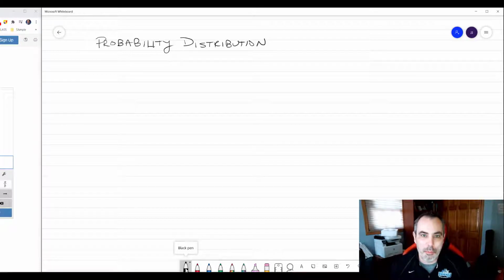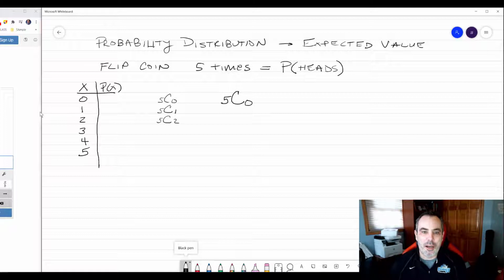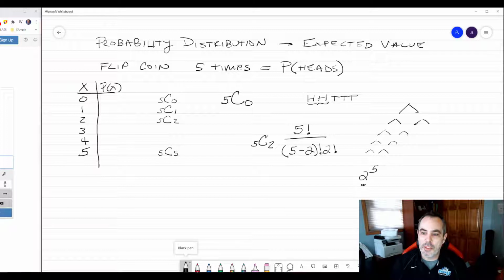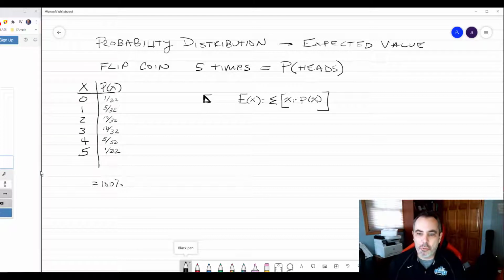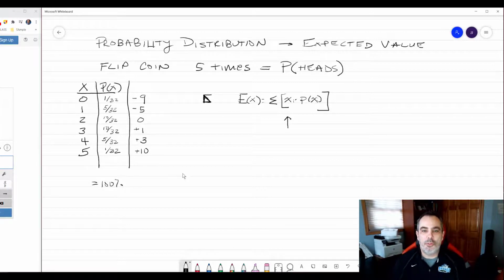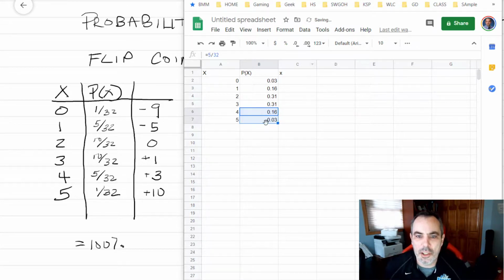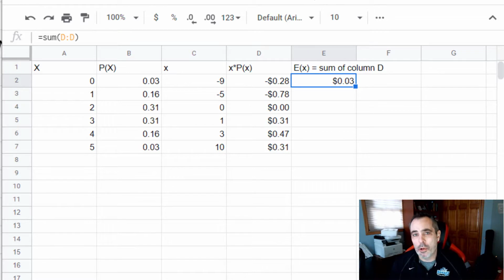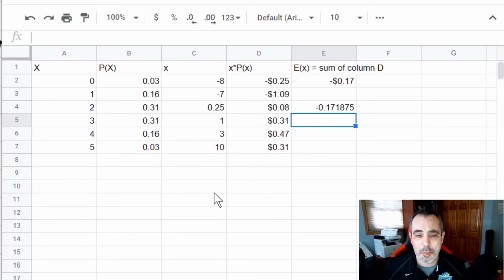Statistics - Probability Distributions and Expected Value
How to create a probability distribution.  A brief reminder about discrete vs. continuous variables and combinations and permutations.  Followed by creating expected value or average by hand and with the help of excel.